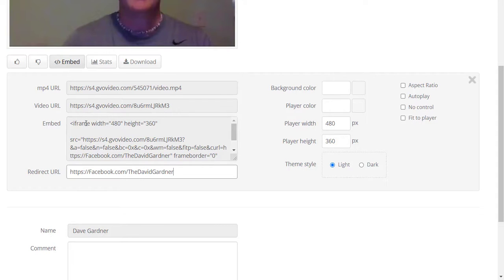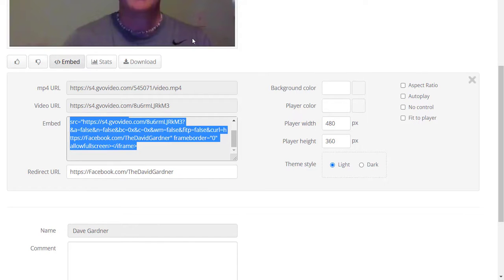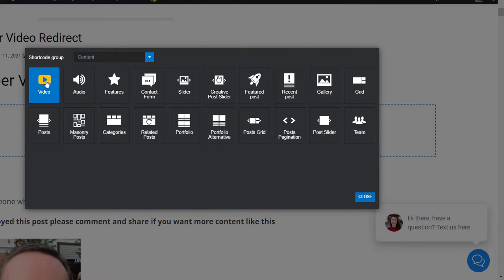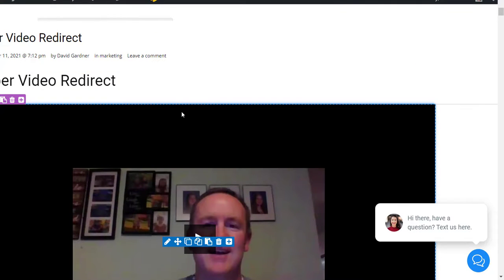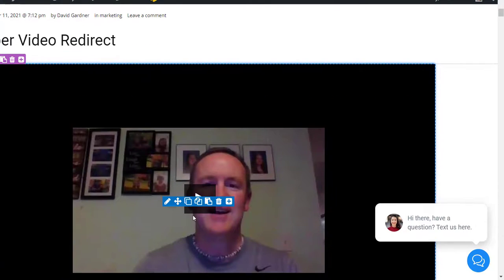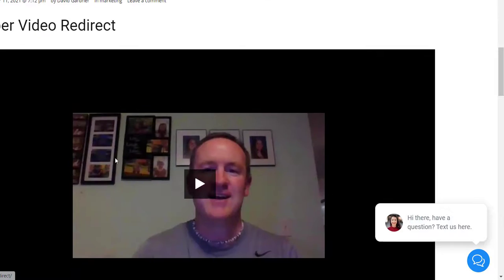Viduber Video Streaming How to Redirect Video after play is complete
Viduber is a video hosting, creating and streaming platform that allows for your to post ad free videos on your websites, blogs, funnels and sales pages or share through social media and other channels.

In this video I share how to use Viduber video redirect function so that you can easily control where you video viewers are directed next when embedded on your own personal sales pages, blogs and websites etc.

DaveGardnerMarketingGod